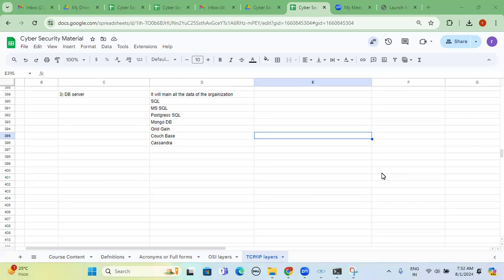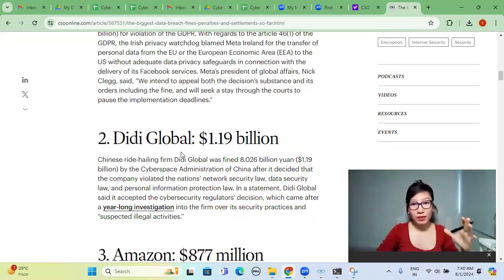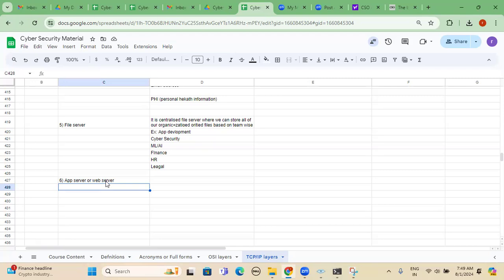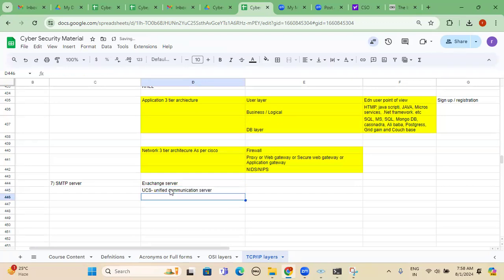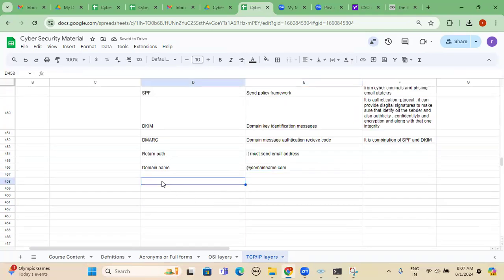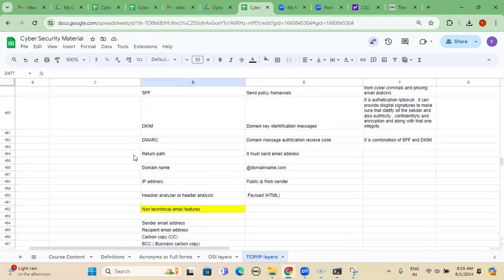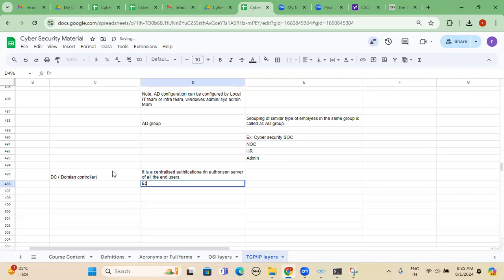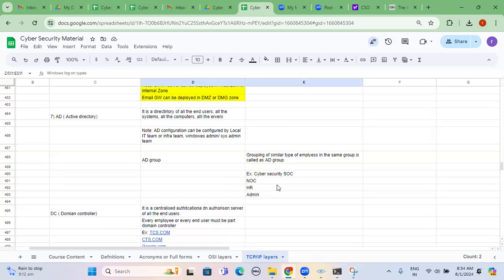Other servers- Part-2